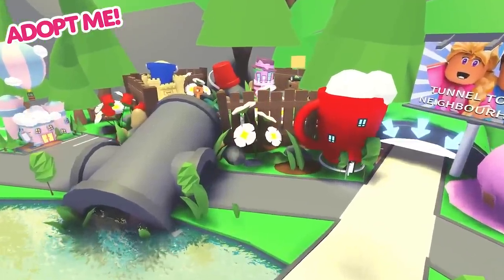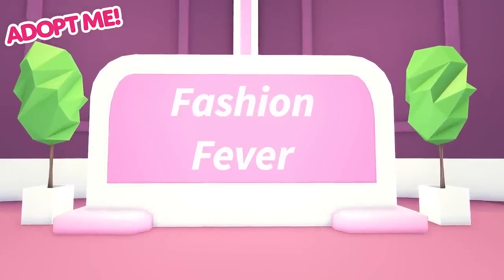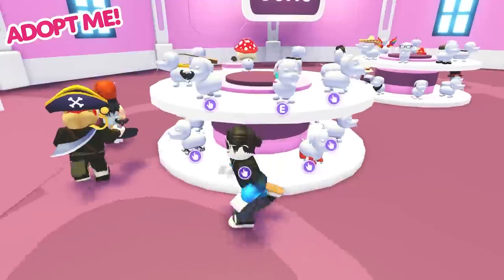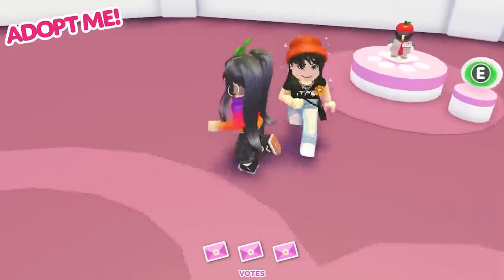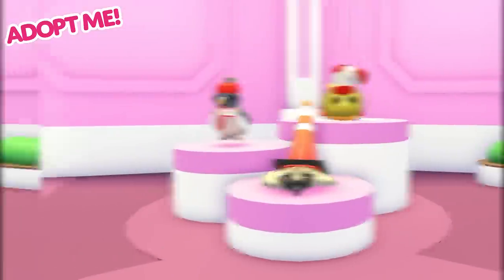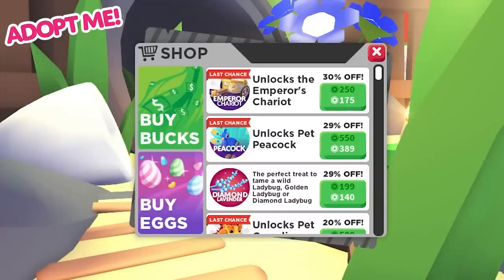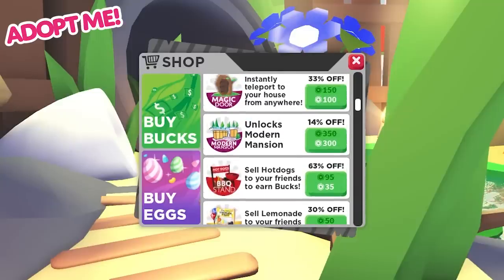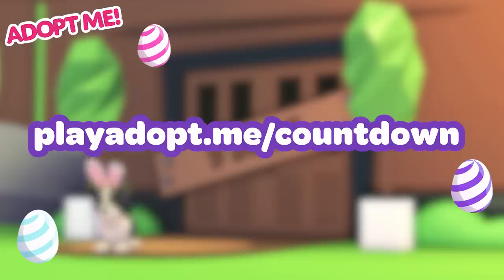🌼 Welcome to Spring Fest! 🌱 3 SPRING PETS AND FASHION MINIGAME! 🐰 Adopt Me! on Roblox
🌸 Spring Fest: First Bloom! 🌸
👒 New minigame: Fashion Fever!
🐰 New pets: Wood Pigeon and Hare!
🌼 New themed vehicle, toys, pet wear!